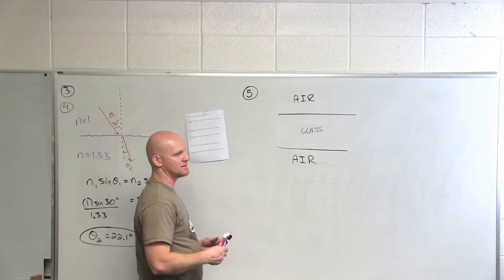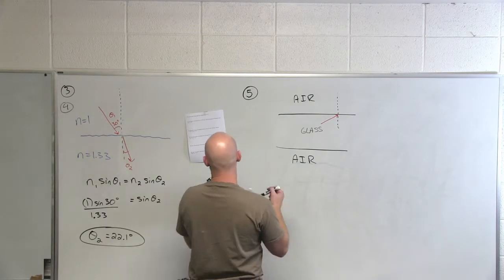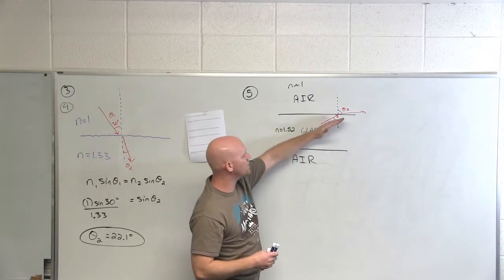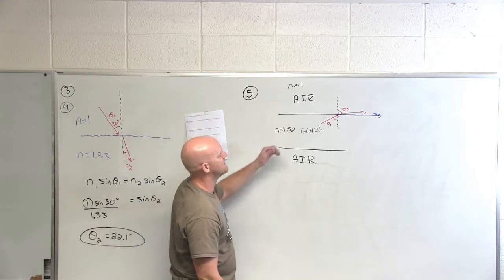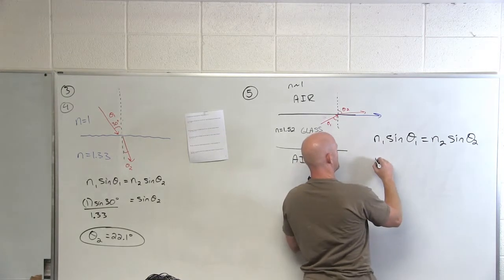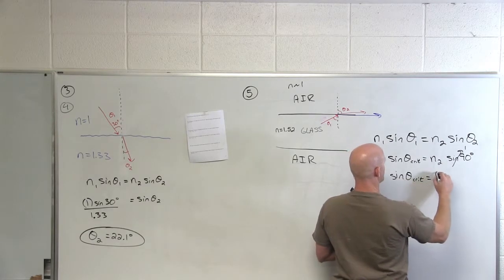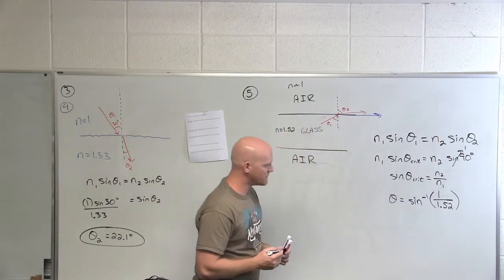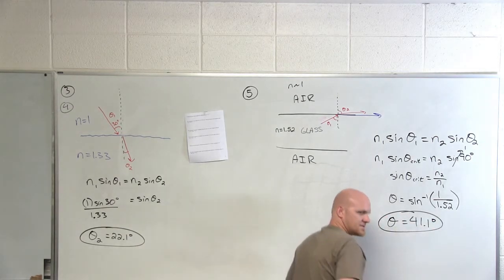22.4 Total Internal Reflection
Chad breaks down total internal reflection which can result when light passes to a medium with a lower index of refraction and defines the critical angle.

Happy Studying!